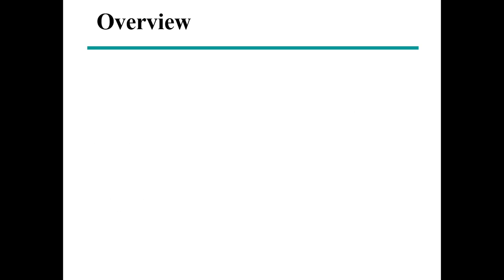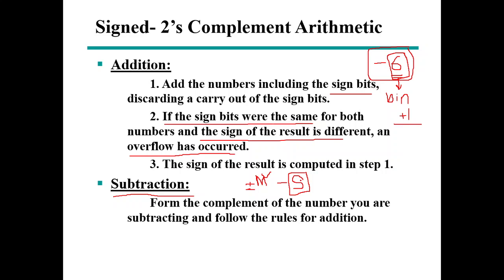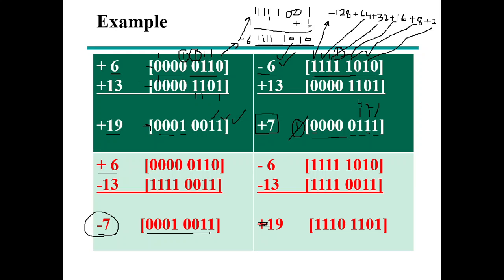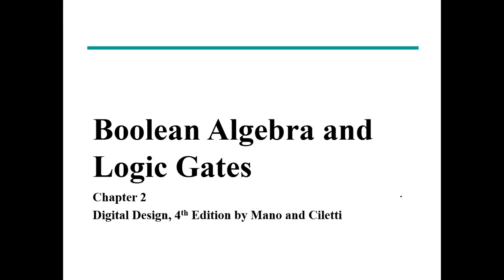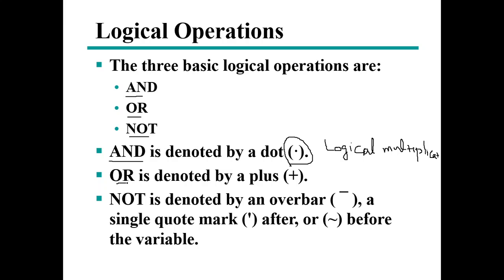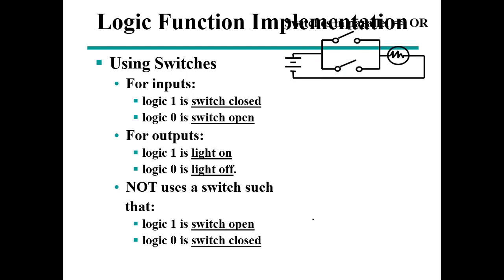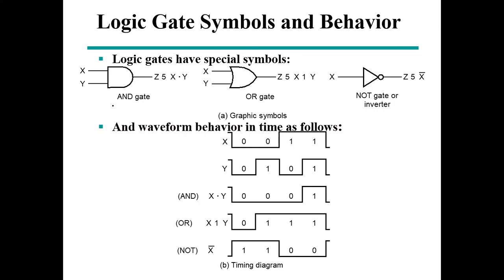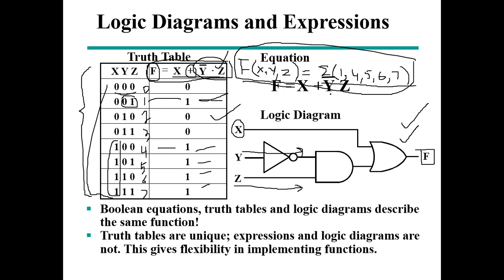Digital Logic Design - Lecture 5 [Part 1]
In this lecture we complete our discussion of arithmetic addition and subtraction. We revise our earlier discussion on logic gates and boolean operations.